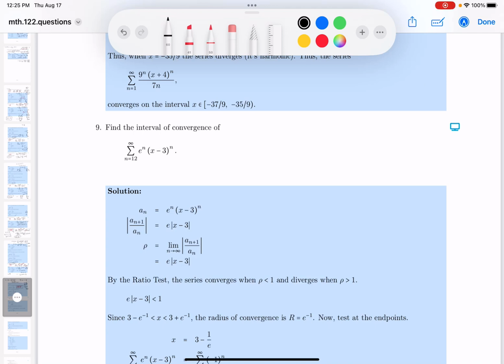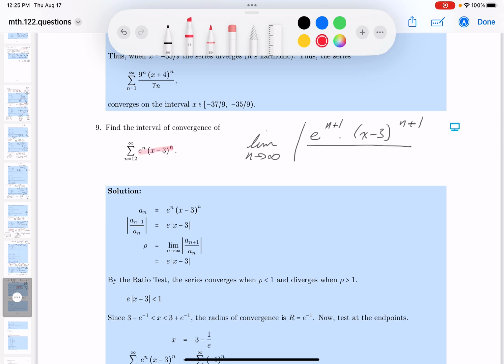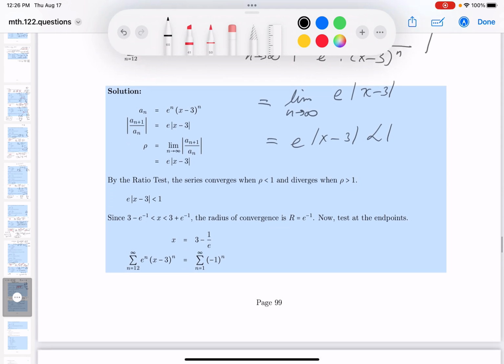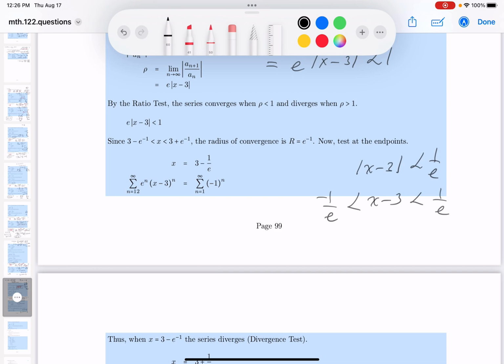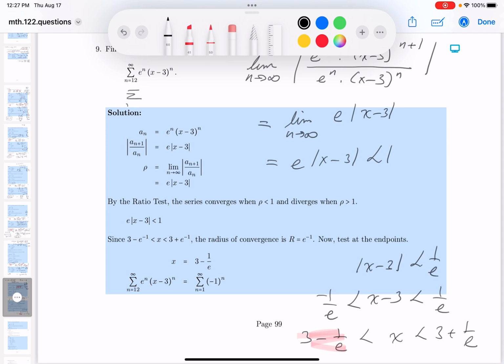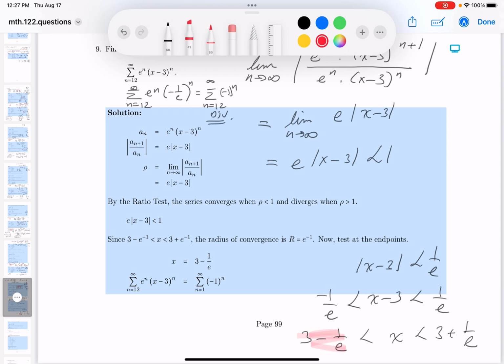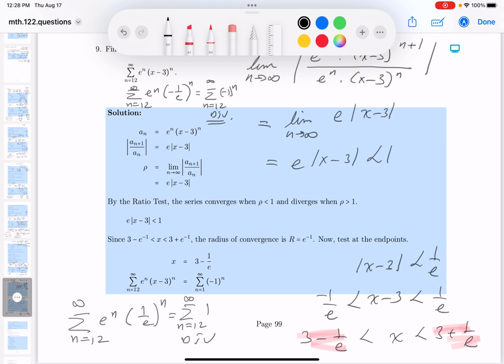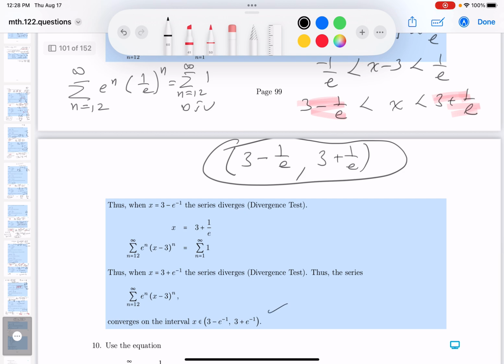mth 122 10 06 09